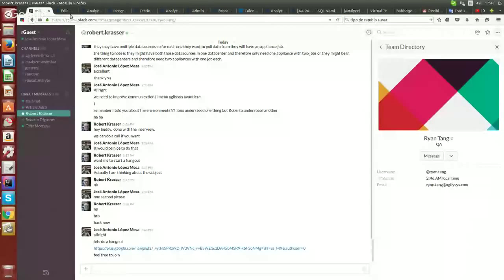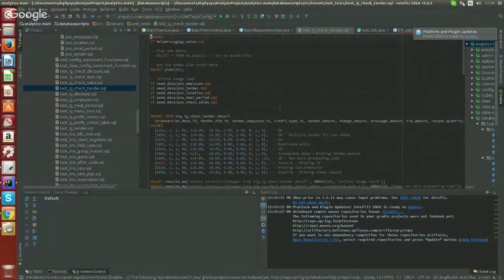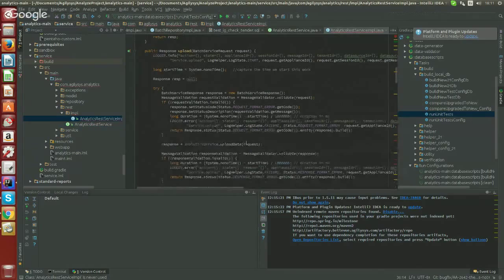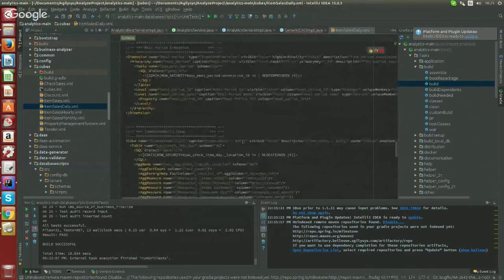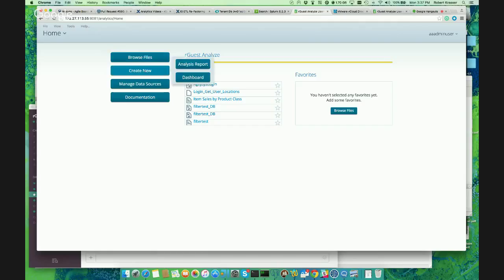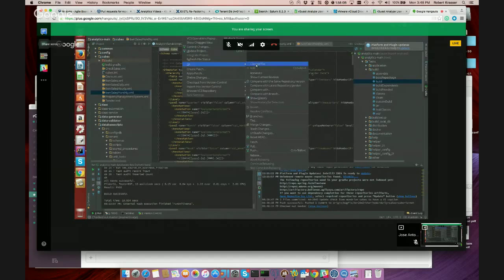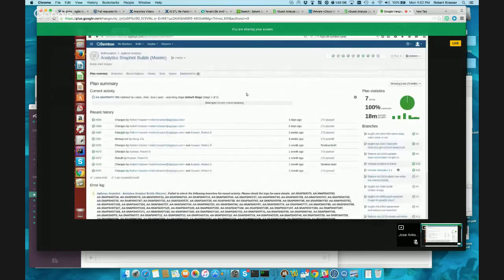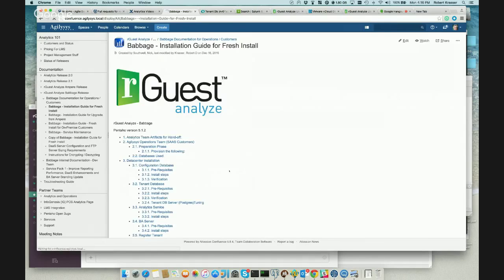About the ETL process